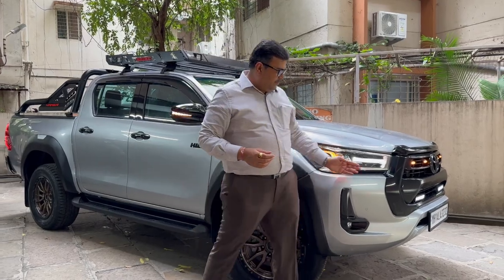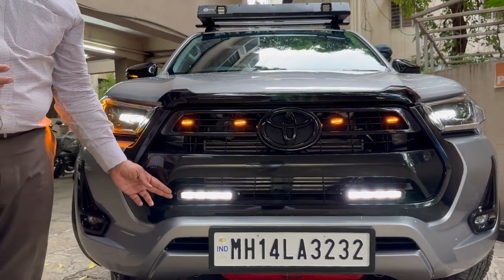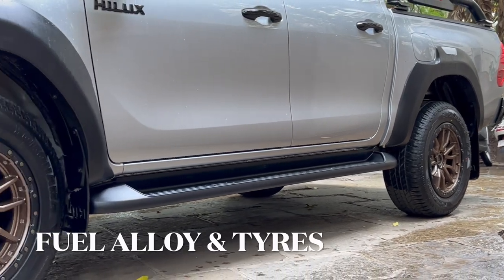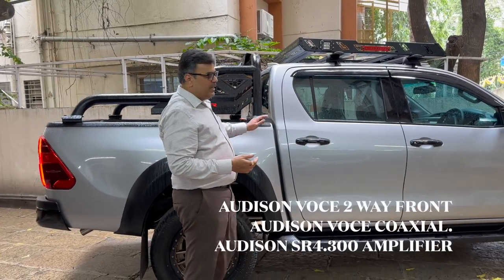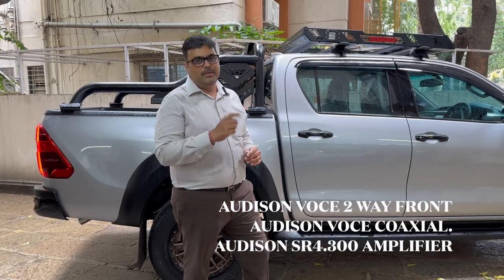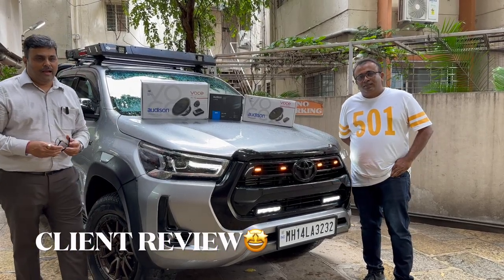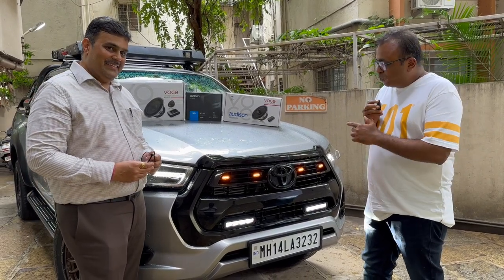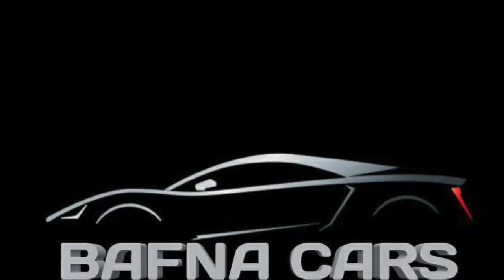TOYOTA HILUX COMPLETE OFF ROAD MODIFICATIONS & CRYSTAL CLEAR AUDISON AUDIO SETUP UPGRADE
WELCOME BACK !
TODAY WE HAVE TOYOTA HILUX FOR A OFF ROAD MODS & A CRYSTAL CLEAR AUDIO UPGRADE.
 Toyota Hilux is a renowned and highly regarded pickup truck known for its rugged durability, versatility, and impressive off-road capabilities.

Modifying a Toyota Hilux for off-road use is a popular choice among enthusiasts and adventurers looking to enhance its already impressive capabilities. There are numerous off-road modifications and aftermarket accessories available to help you transform your Hilux into an even more capable off-roading machine. Here are some common off-road modifications and upgrades for a Toyota Hilux:
1) DHC BAR LIGHTS
2)MARKER LIGHTS
3)DE-CHROMING
4)FUEL ALLOYS
5)HAMER ROOF RACK
6)MIRROR MATRIX INDICATORS
7)HAMER TITANIUM ROLL OVER BAR
8)SKID PLATE
9)FILM
10)AUDISON VOCE 2 WAY FRONT SPEAKER
11) AUDISON VOCE COAXIAL
12)AUDISON SR4.300
13)HI-RES DOOR DAMPING

It's important to note that while off-road modifications can significantly improve your Hilux's capabilities, they may also impact its on-road handling and fuel efficiency. Additionally, proper installation and setup of these modifications are crucial for ensuring safety and performance. Consider consulting with off-road experts or professionals to make informed choices and ensure the modifications are done correctly.

REGARDS
BAFNA CARS PUNE

FOR MORE CAR ACCESSORIES AND MODIFICATION INFORMATION
PLEASE CALL ON
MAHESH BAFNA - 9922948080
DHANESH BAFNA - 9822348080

ADDRESS - BAFNA CARS , GHOLE ROAD , OFF FC ROAD ,
                     SHIVAJINAGAR , PUNE - 411005